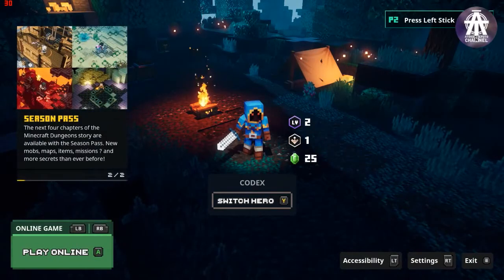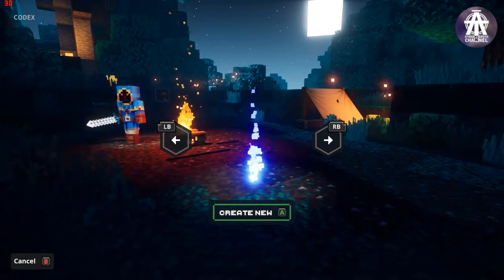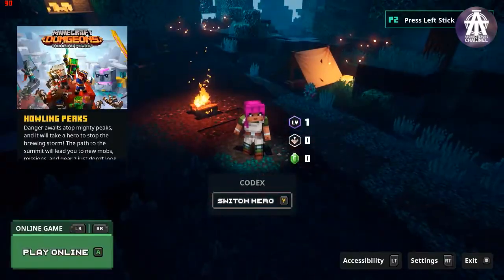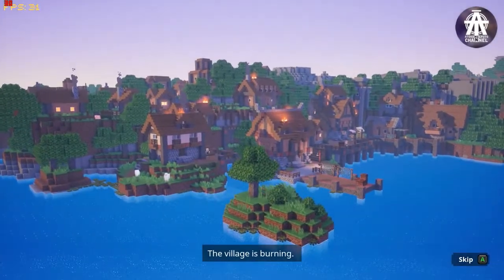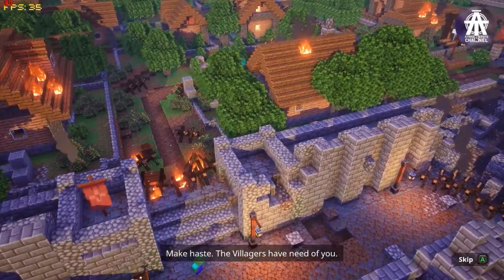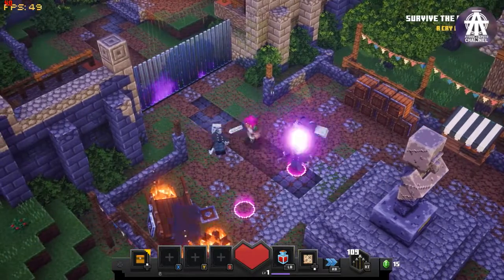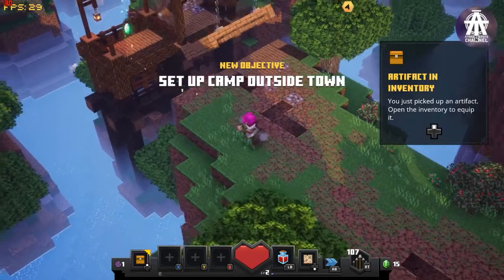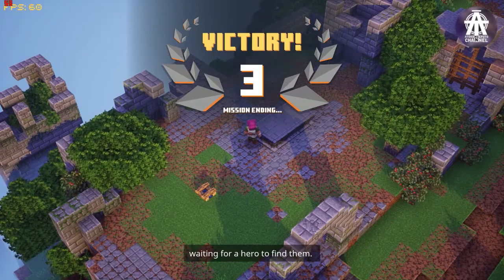MINECRAFT DUNGEONS GAMEPLAY | TEST PC, CORE 2 QUAD, 4GB RAM, WIN7 SP1 | FIRST MINUTE | LOW END PC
MINECRAFT DUNGEONS INDONESIA

MINECRAFT DUNGEONS

GAME ACTION DI DUNIA MINECRAFT

AYO BERPETUALANG DI DUNIA MINECRAFT

HARUS KAMU COBA
WALAU HANYA DENGAN LOWEND PC
GAME 2020 BISA DI MAINKAN DENGAN
PC JADUL ATAU LOWEND
MANTAP KAN

RECORDING USING BANDICAMP
BENCHMARK USING MSI AFTER BURNER
WITHOUT RECORDING : FPS UP

TEST MY (LOW END PC)
WIN 7 SP1
MOBO G31, LGA 775
CORE 2 QUAD Q9550
HDD TOSHIBA 500GB
RESULUSI 1080p
SETTING CUSTOM

YANG MAU REQUEST VIDEO AYO SILAKAN
TOLONG TULIS KOMENTAR DAN MASUKANNYA

BIAR SEMANGAT UPLOAD VIDEONYA